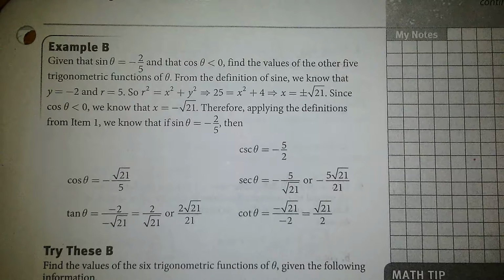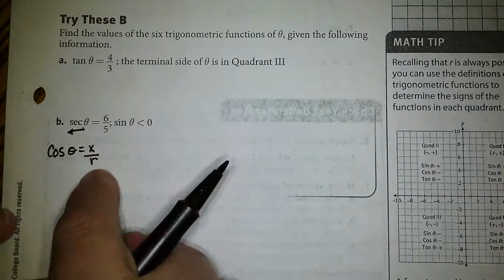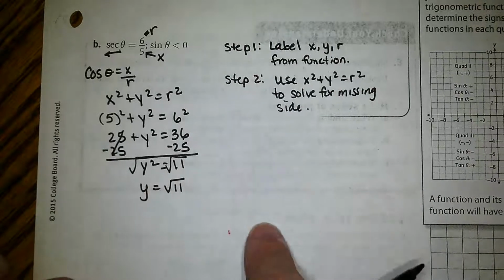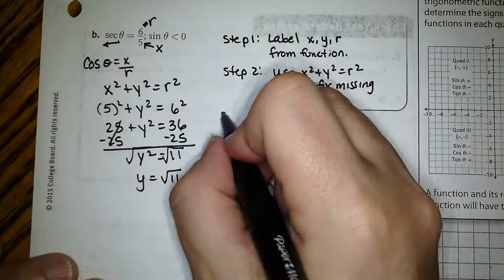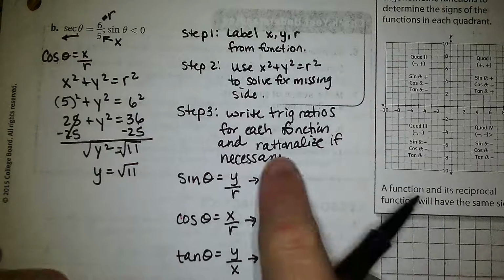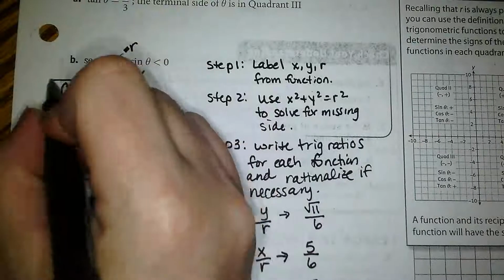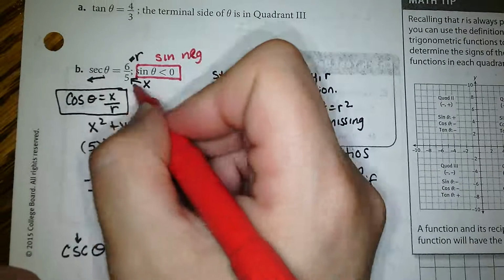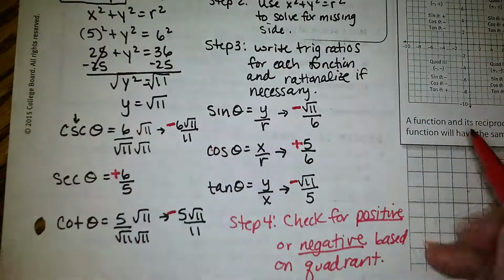pg 221 Try these B part b